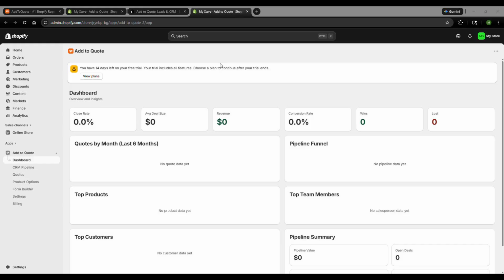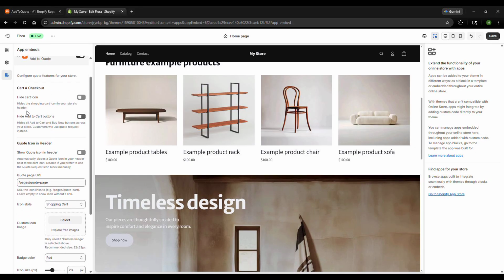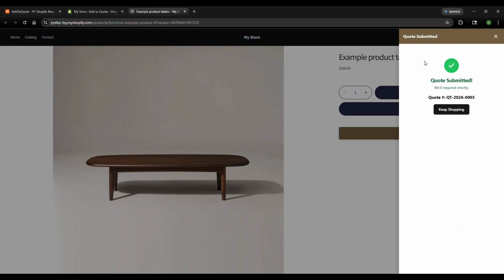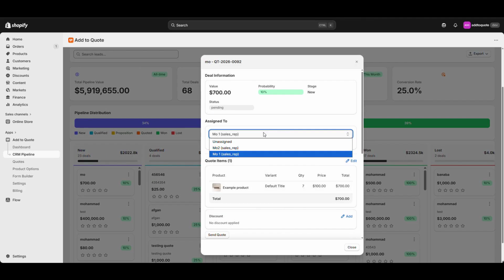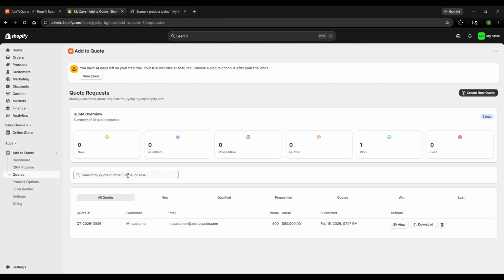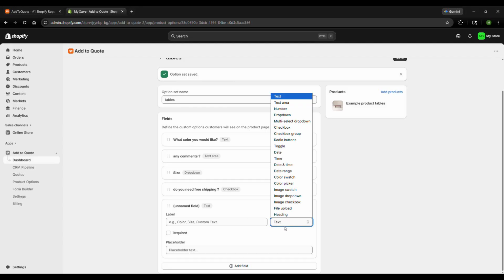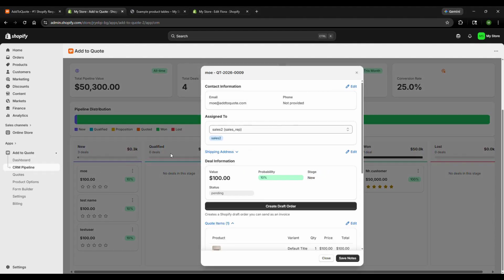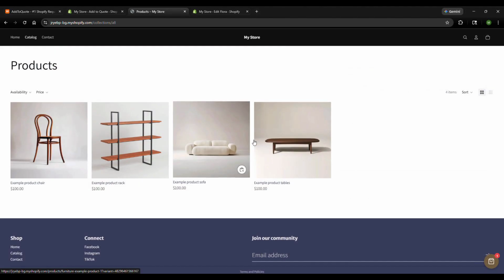How to Set Up AddToQuote on Shopify — Complete B2B Quote App Guide (Settings to Product Options)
Complete walkthrough of setting up AddToQuote, the #1 Shopify quote management app for B2B and wholesale stores. This guide covers everything from initial configuration to advanced features.

   ✅ What you'll learn:
  — How to replace "Add to Cart" with "Request a Quote" on any Shopify theme
  — How to hide prices for wholesale and B2B customers
  — How to manage quotes in a built-in CRM pipeline
  — How to convert quotes to Shopify draft orders in one click
  — How to add custom product fields (text, file upload, date, dropdowns & more)
  — How to set up team assignment and lead rotation

  💰 No Shopify Plus required. Plans start at $100/month — saving you $26,000+/year compared to Plus.